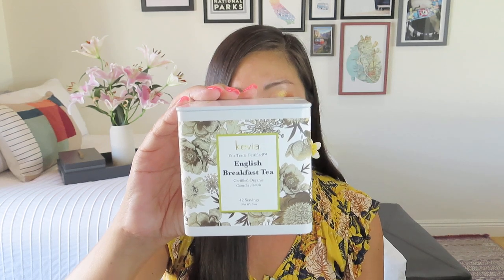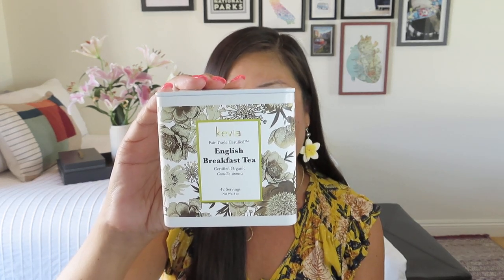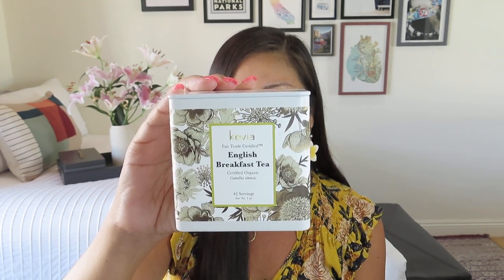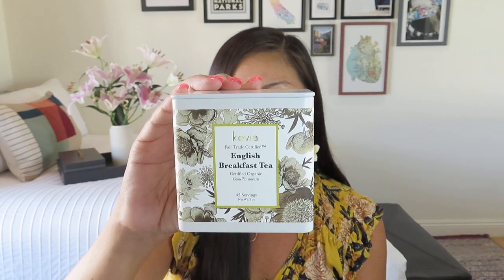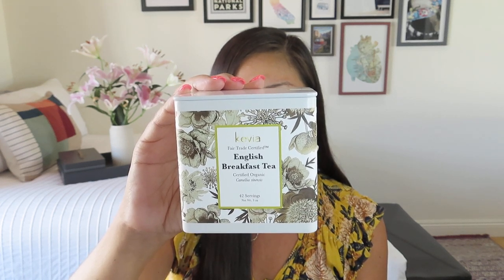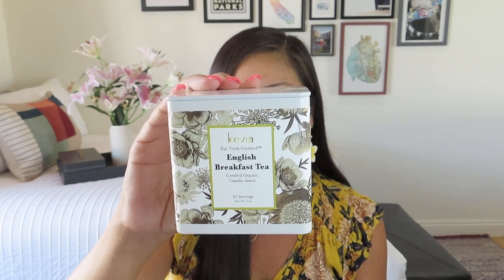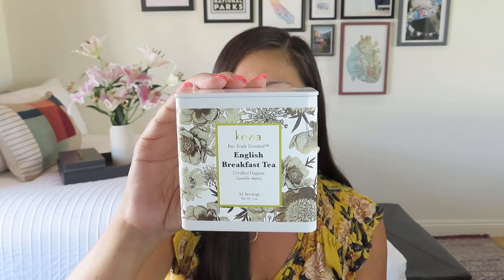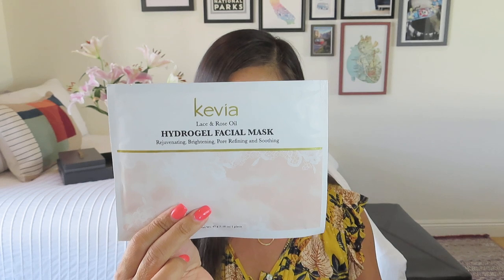Journee Box | Nottingham | Summer 2022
$54.99/quarter
Each JourneeBox contains specially designed travel and nature-inspired accessories, home, beauty, and apparel goods; delivered to your doorstep four times a year. Every JourneeBox is made up of $200 worth of ethically-made, sustainable designer goods. Annual subscribers receive an additional exclusive JourneeBox item valued at $40+.